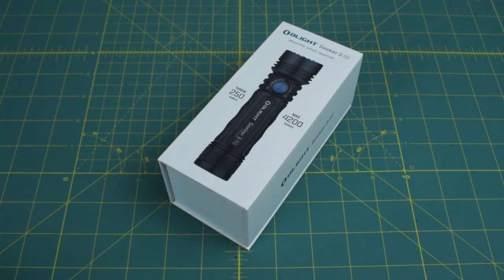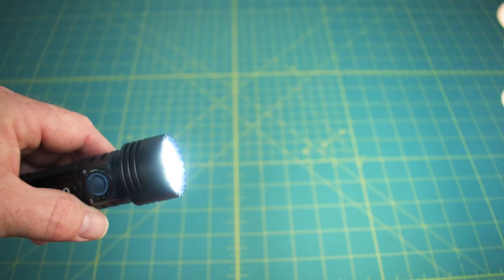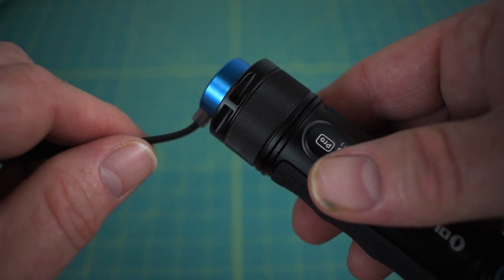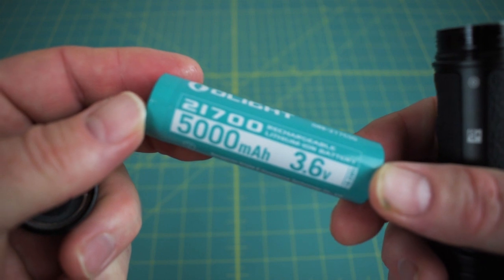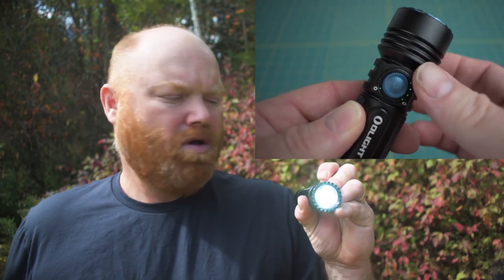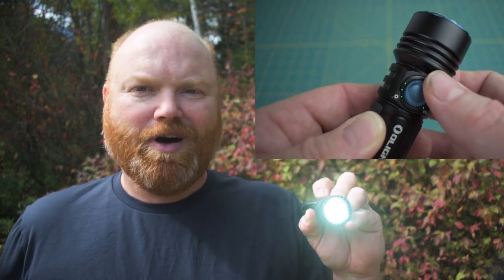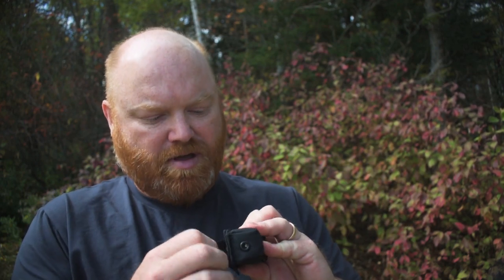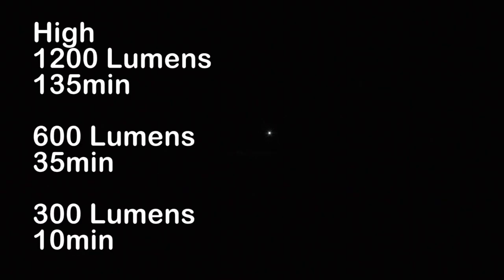Olight Seeker 3 Pro Review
A review of the Olight Seeker 3 Pro flashlight.

If you are an avid backcountry traveler who eats, then I know you will love my book Backcountry Eats.  This book is all about:  Making Great Dehydrated Meals for the Backcountry.

Find Backcountry Eats on Amazon

Where you can find lots of the gear that I use.